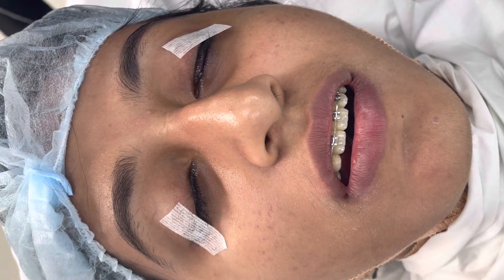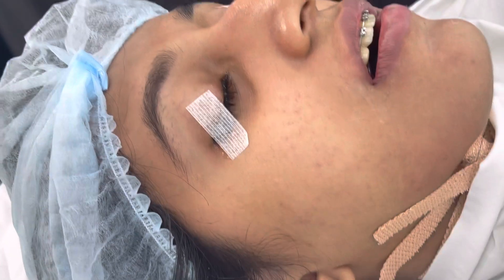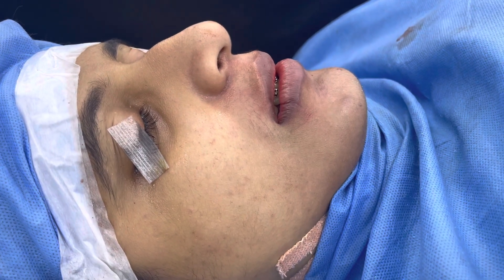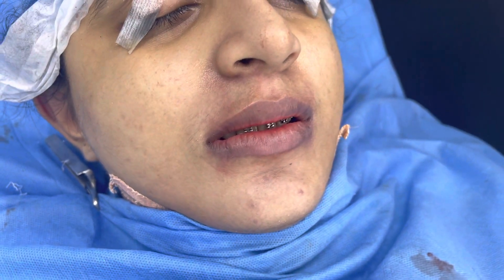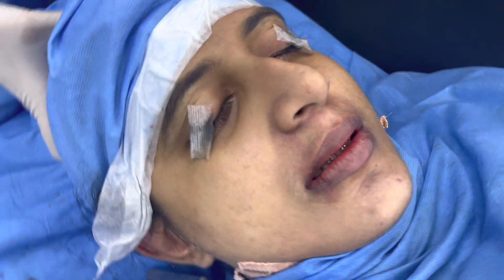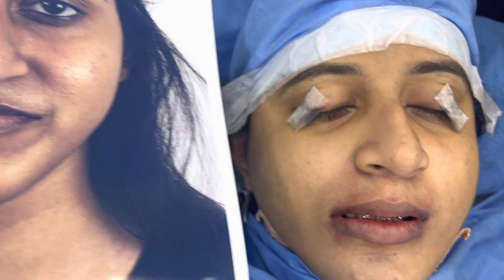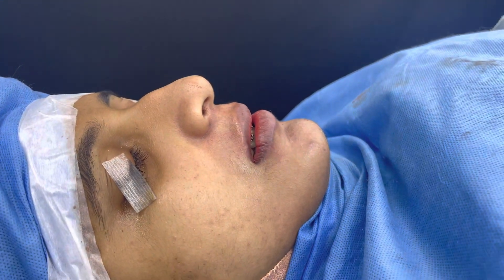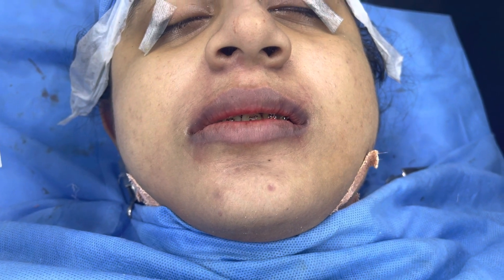Facial Asymmetry and Facial Proportions corrected along with bite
Both jaw surgeries done along with chin and angle to correct facial asymmetry and to improve the golden ratio of the face